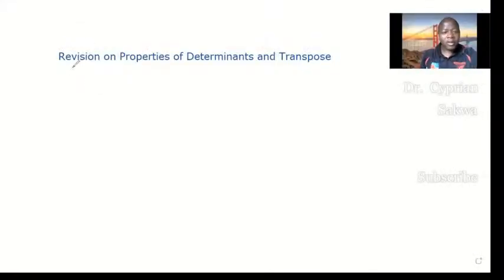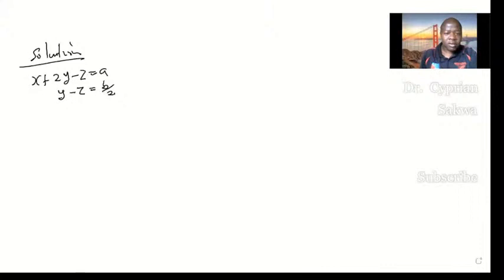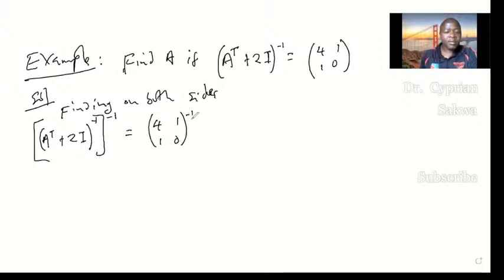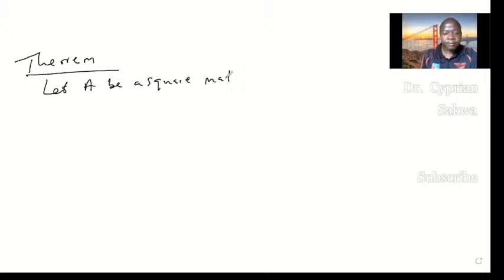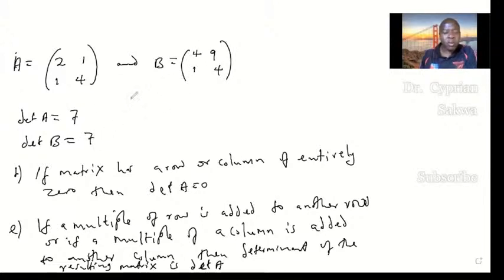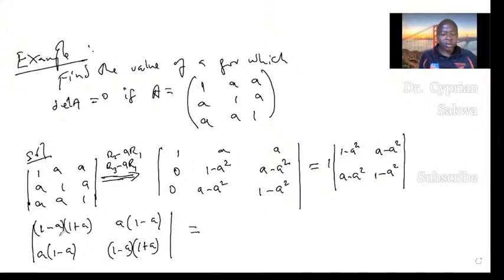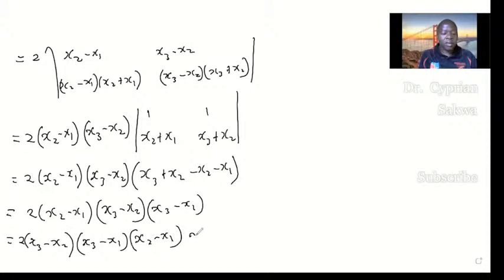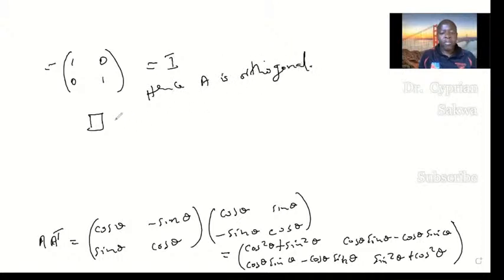Revision on Properties of Determinants and Transpose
This video focusses on the revision of the properties of determinants and transpose of matrices